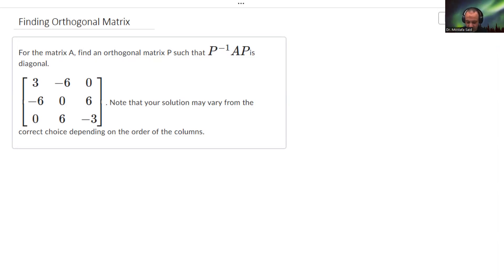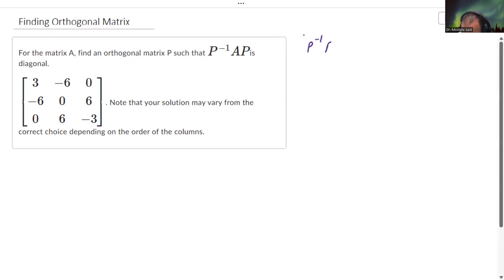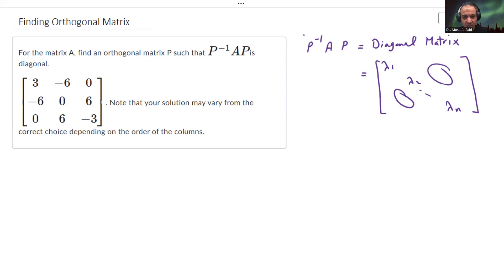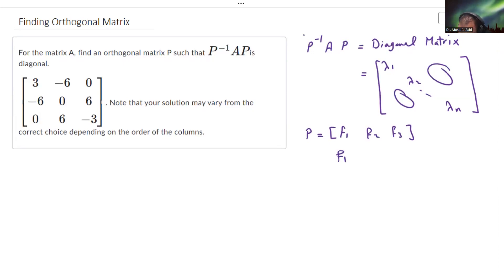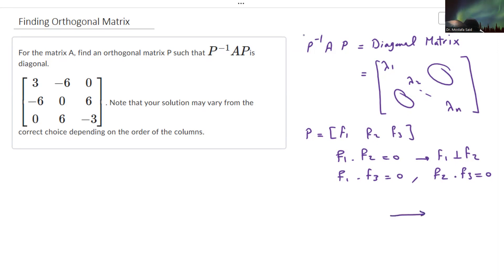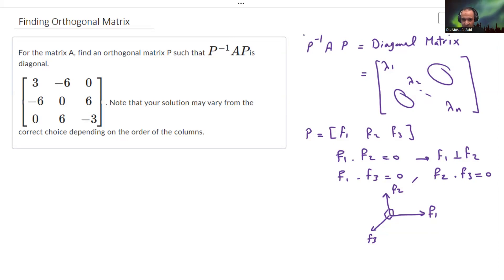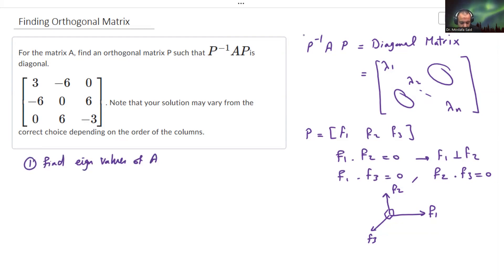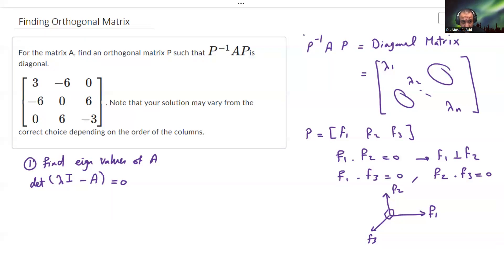How to Find Orthogonal Diagonalization Matrix